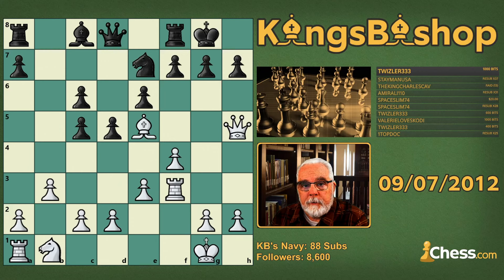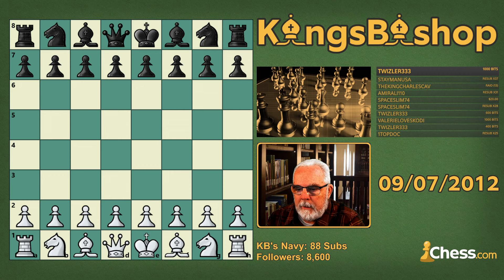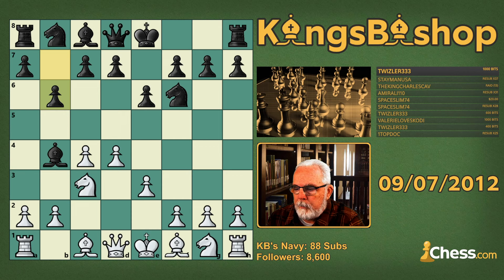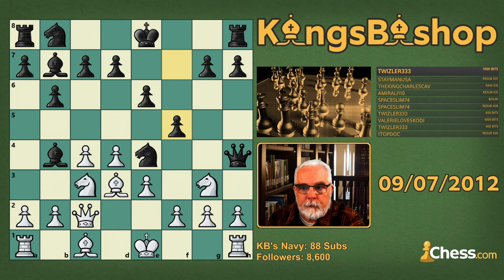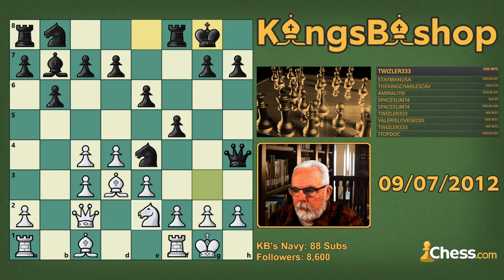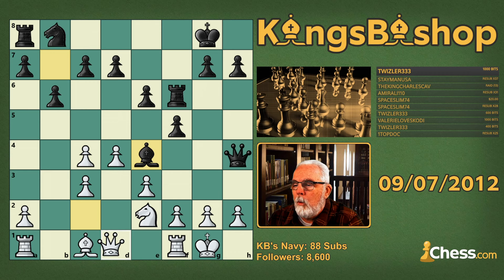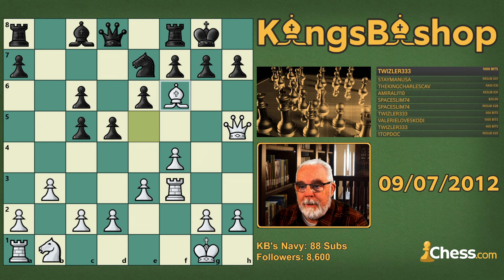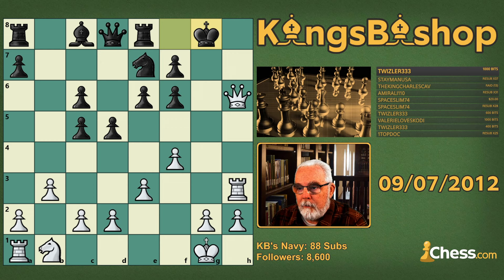Evgeny Bareev - Laszlo Zsinka | Naestved Open (Denmark) 1988